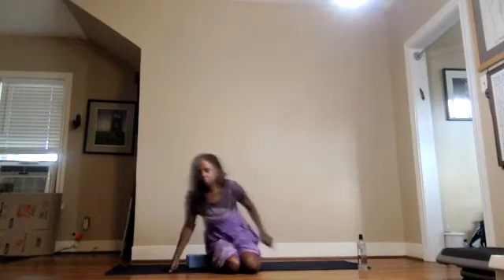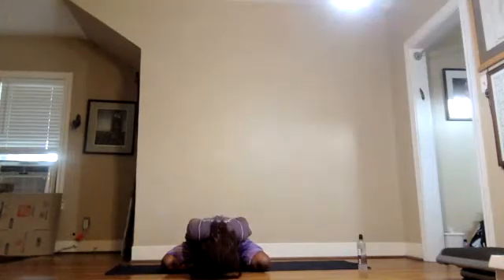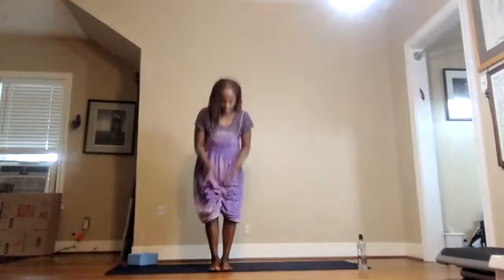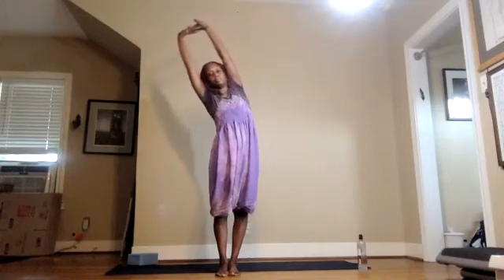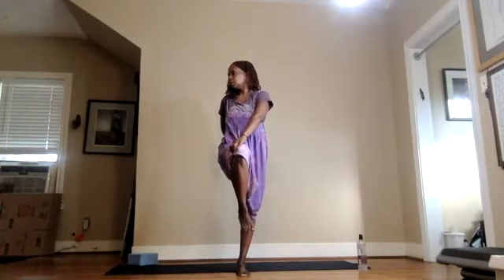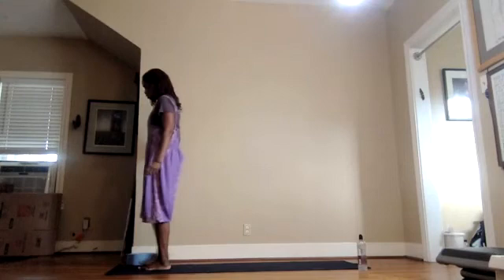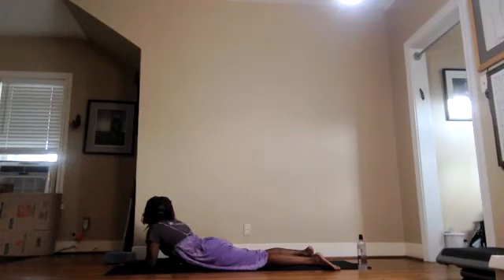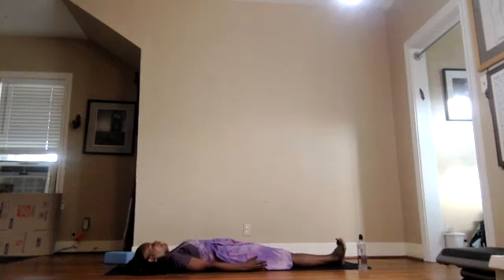2021-12-04 Free Yoga Class by India House